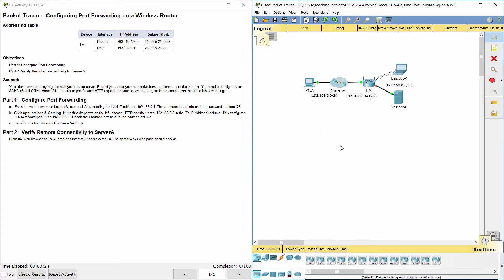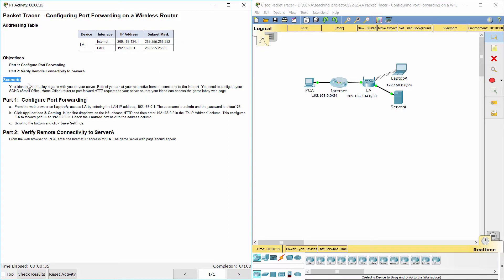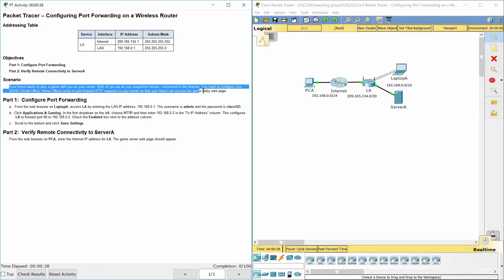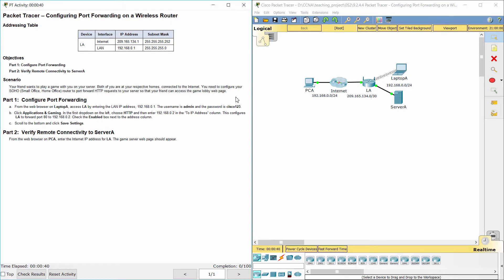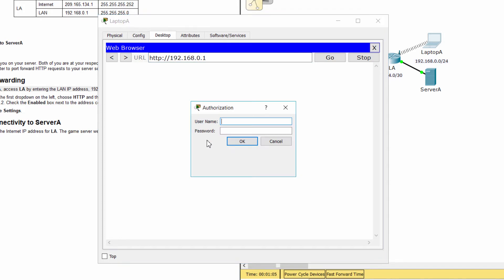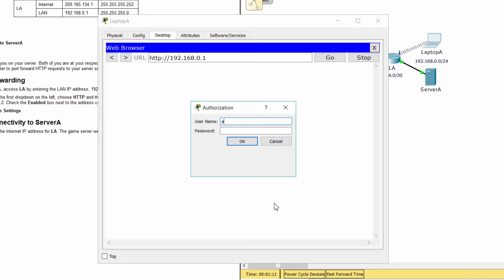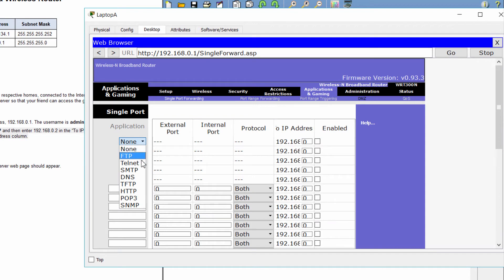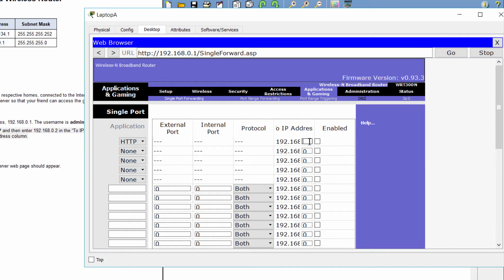[CCNA v6] Packet Tracer 9.2.4.4 Configuring Port Fowrading on a wireless router